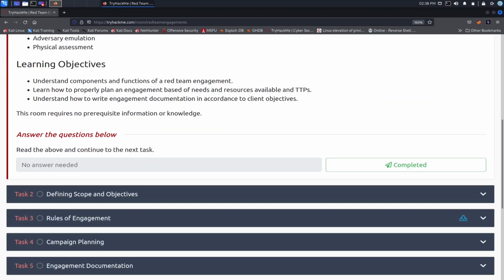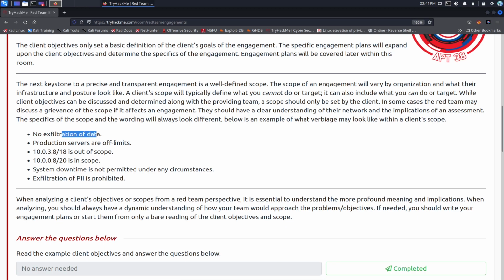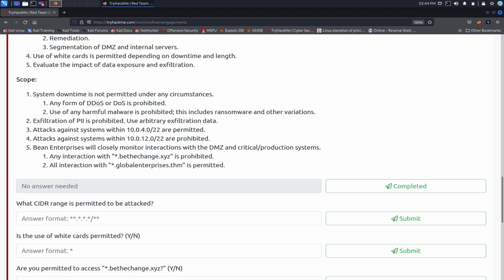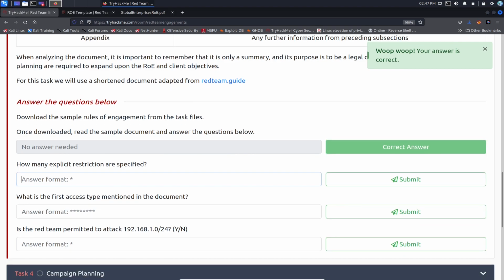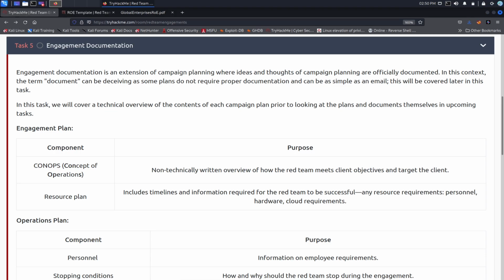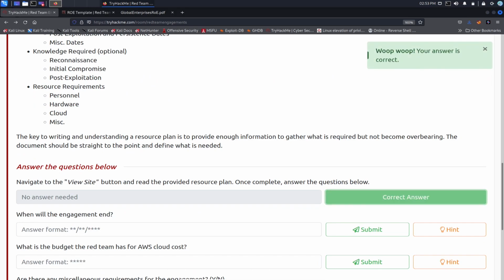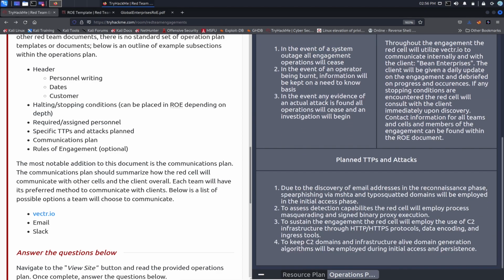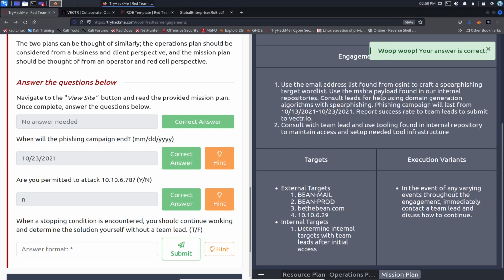Watch Now!! Red Team Engagements TryHackMe Walkthrough with InfoSec Pat - OSCP, eJPT, CEH, Pentest+